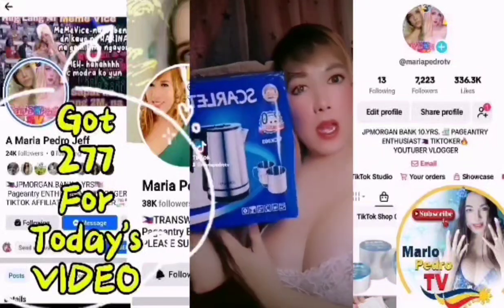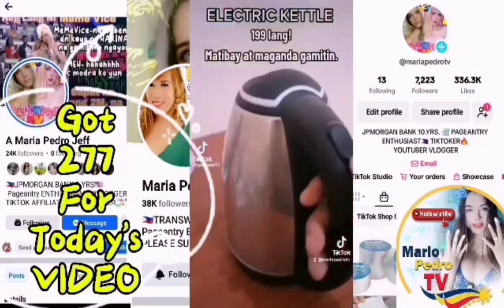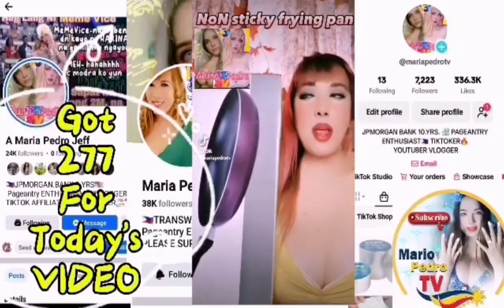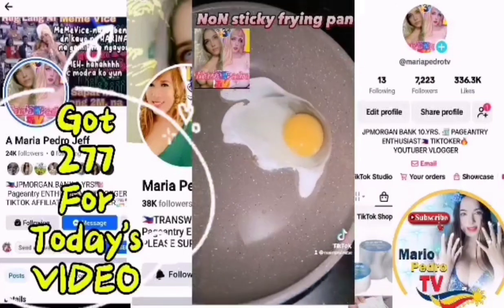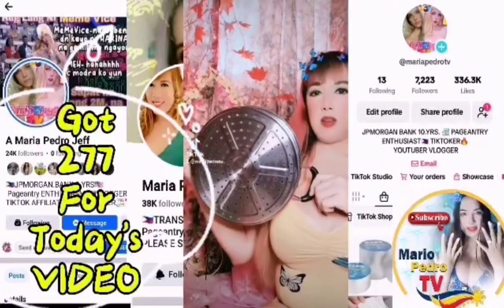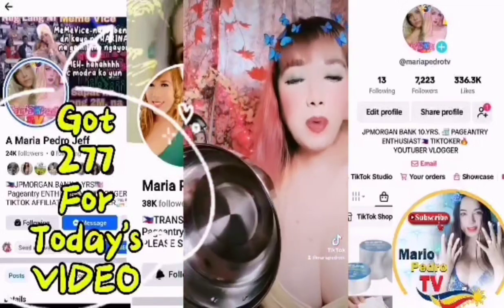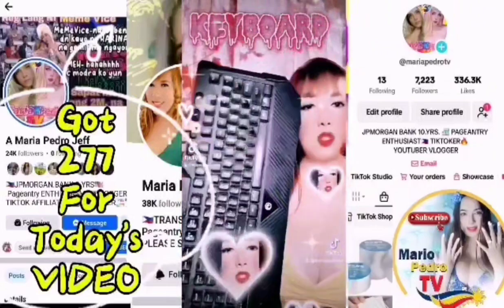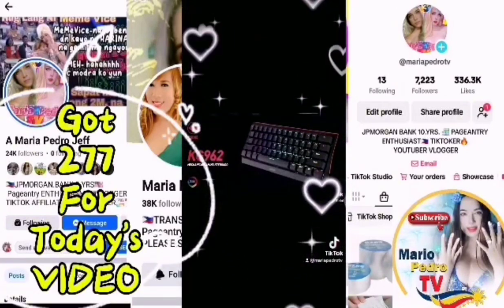mariapedrotv __ TIKTOK AFFILIATE 💦 TIKTOK SHOP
mariapedrotv __ TIKTOK AFFILIATE 💦♥️💋🌟💫✨ TIKTOK SHOP 🙏 MARIAPEDROTV
  BUY 1 TAKE 1

HELLO hello Mga FRENNY, ✨💦
 and ADD TO CART now, BUY NOW,. My TIKTOK SHOP🙏🙏🙏❤️💦
here's my LINK in TIKTOK 🍑💦🙏